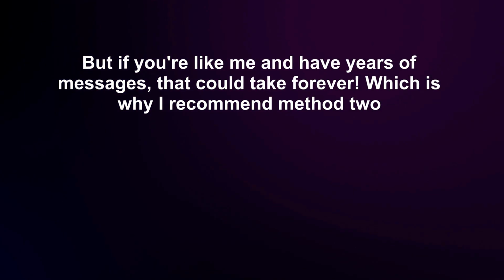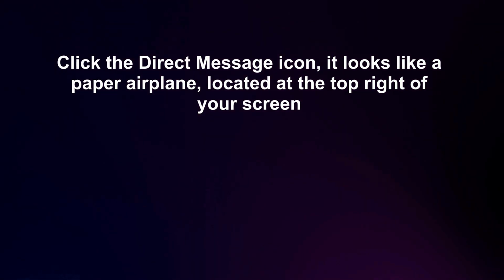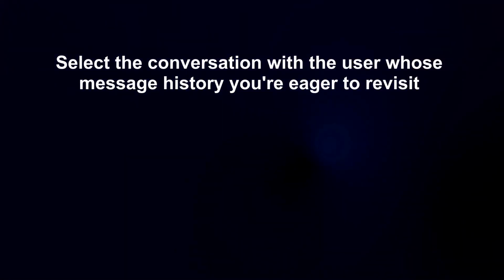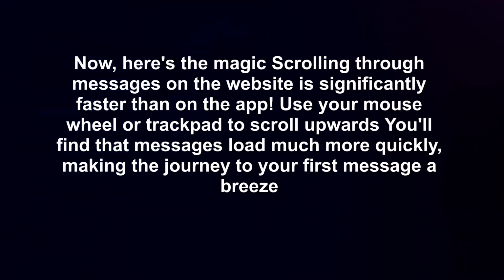How To Get To First Message On Instagram - UPDATED!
How To Get To First Message On Instagram reveals quick ways to scroll or navigate to the very beginning of your Instagram direct message history with a specific user.

00:00 Intro
00:10 The Scrolling Method
00:37 The Website Method